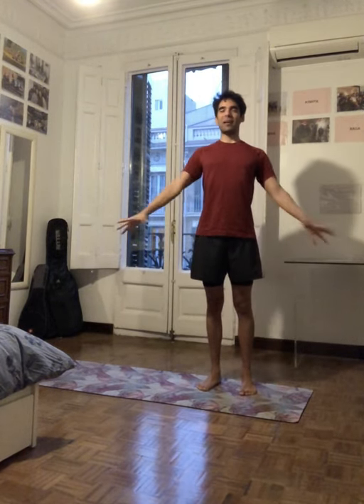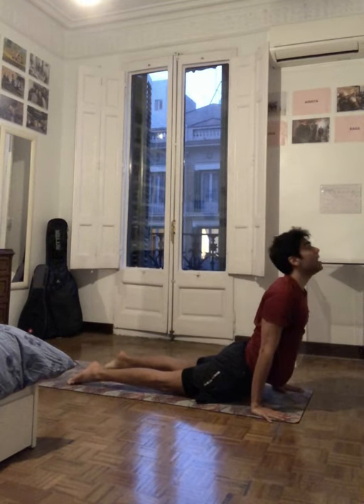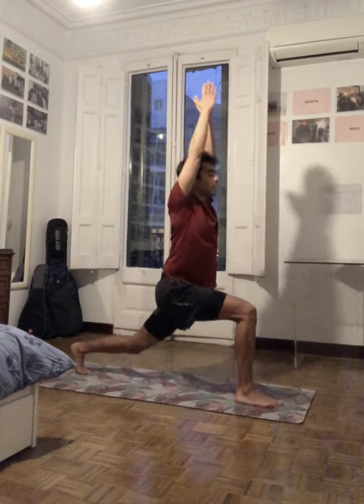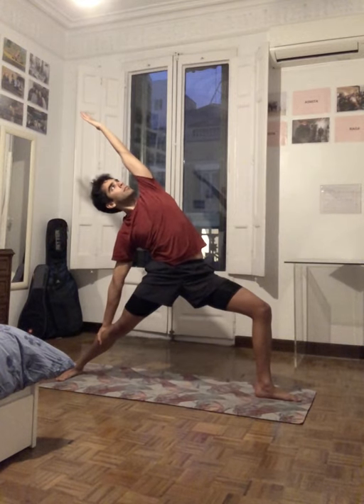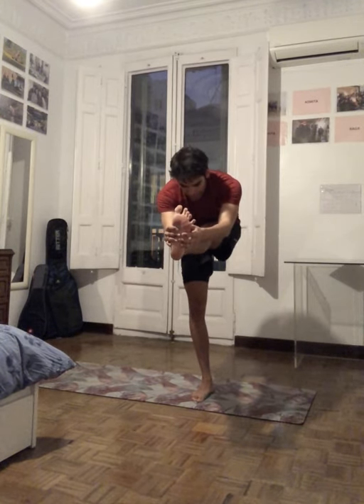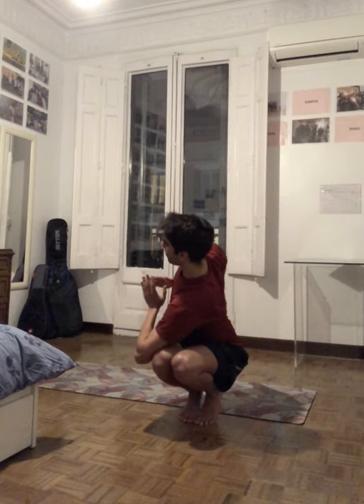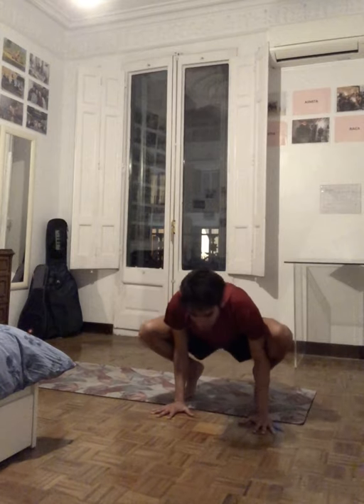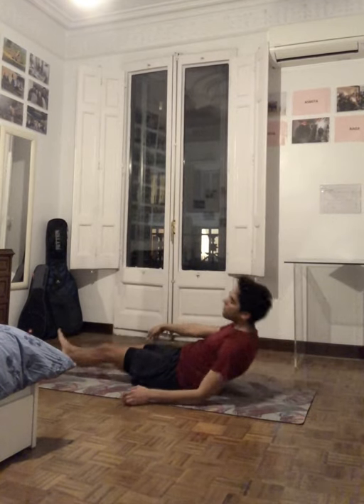Level 3 Lockdown Power Vinyasa 24/3/20 - The Cypriot Yogi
Physically-demanding class where we synchronise breath with movement. Modifications are given so that all ages and fitness levels can benefit.

Name: Alexandros Liatsos
Account number: BE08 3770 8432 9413
BIC: BBRUBEBB
Bank: ING